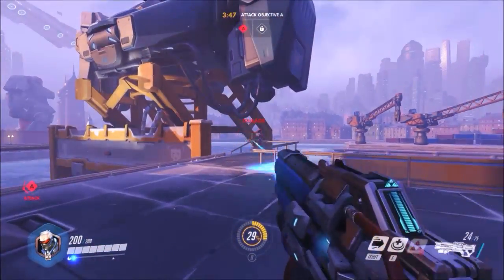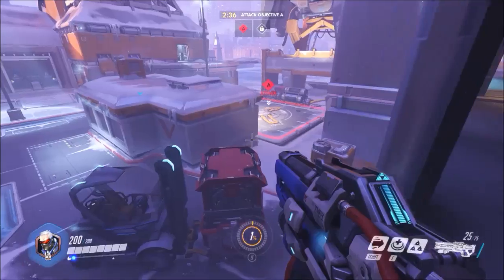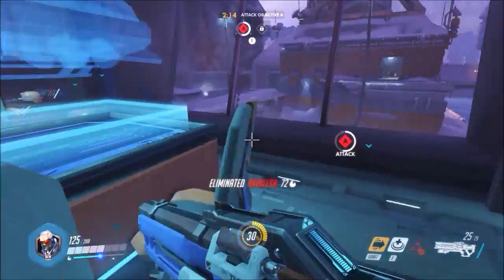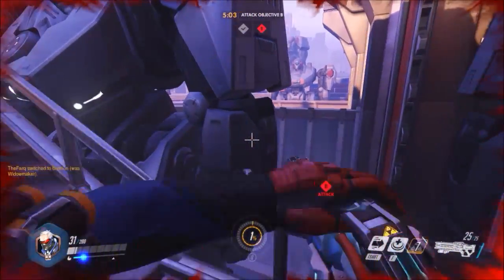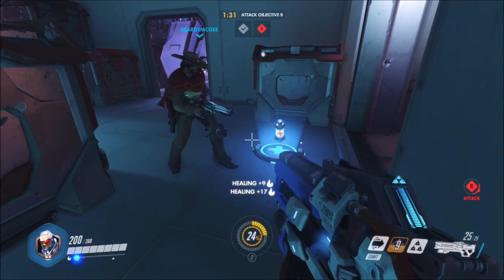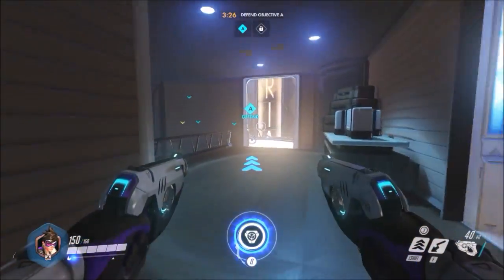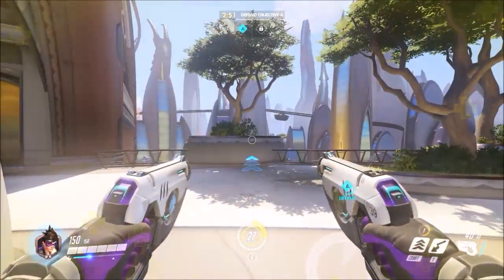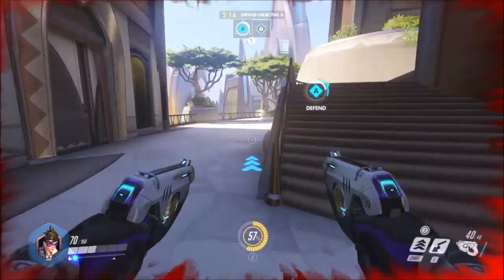Overwatch: 5 Tips for Battlefield and Call of Duty Players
In this video, I tell you guys some tips on how to get better in Overwatch after plating a game such as Battlefield, Call of Duty, or CSGO.

Overwatch is a multiplayer first-person shooter video game developed and published by Blizzard Entertainment.